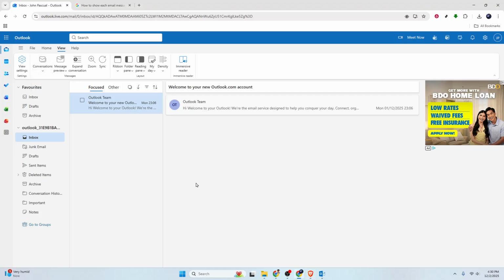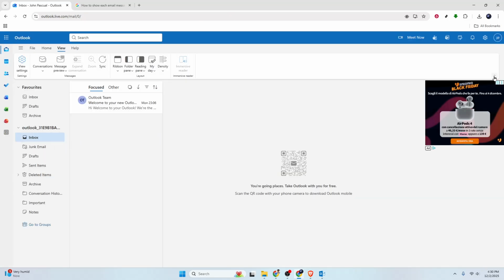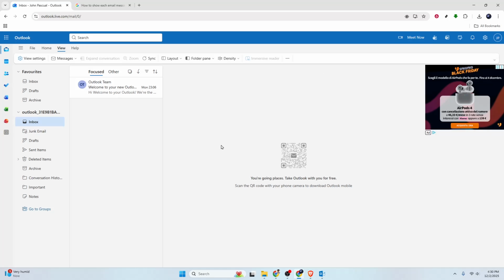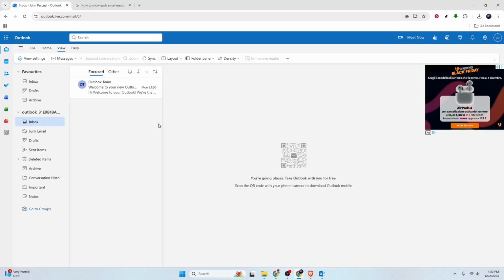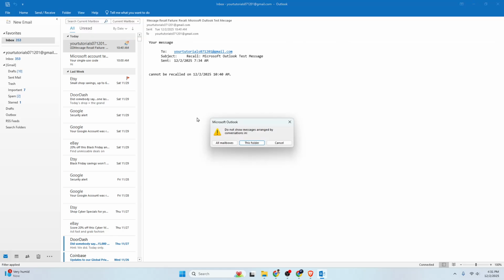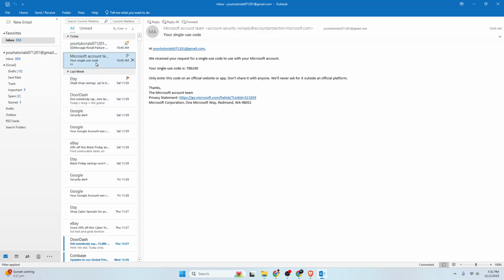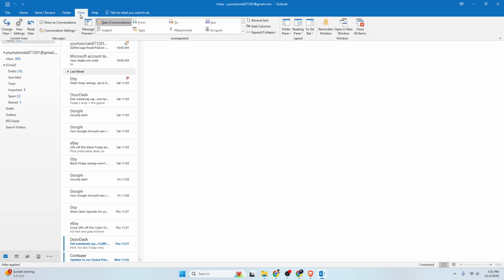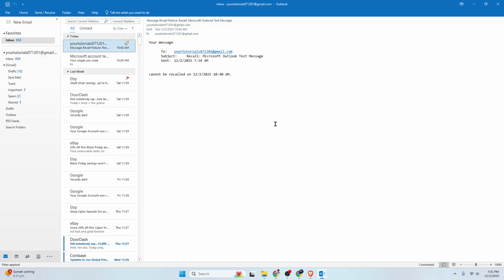How To Show Each Email Message Separately in Outlook – Easy Guide (2025)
Outlook grouping your messages into conversation view? This tutorial shows how to disable conversation mode so each email appears individually.

⏱️ Timestamps:
0:00 – Introduction
0:30 – Open View Settings
1:00 – Disable Conversation View
1:30 – Apply to All Mailboxes
2:00 – Check Folder View
2:30 – Adjust Sorting Options
3:00 – Refresh Mail Display
3:30 – Wrap-Up